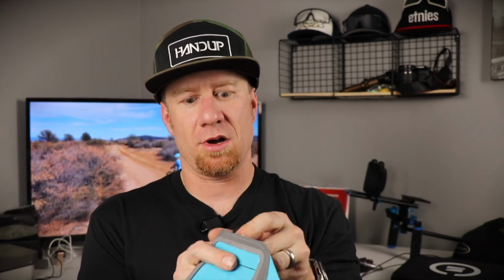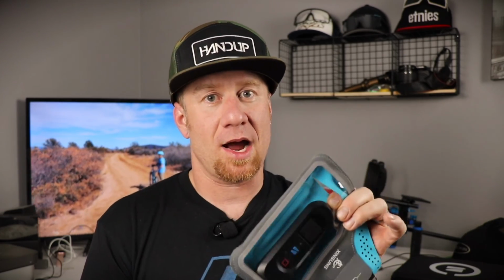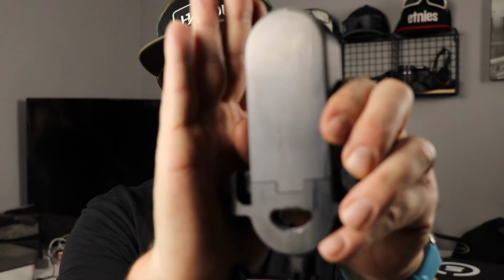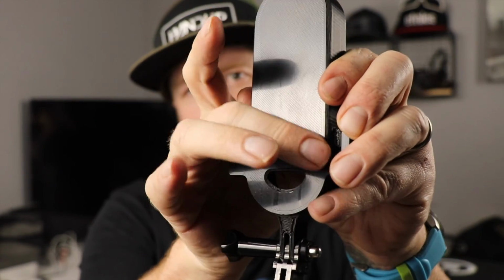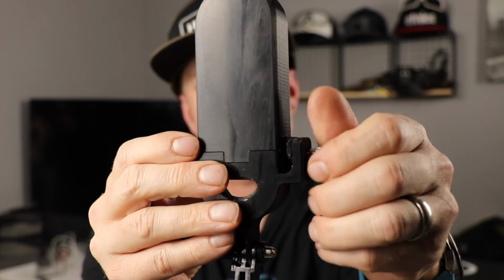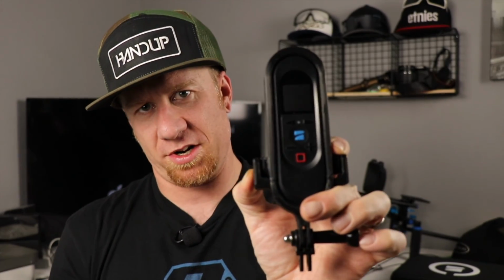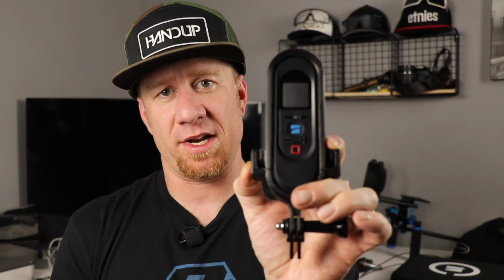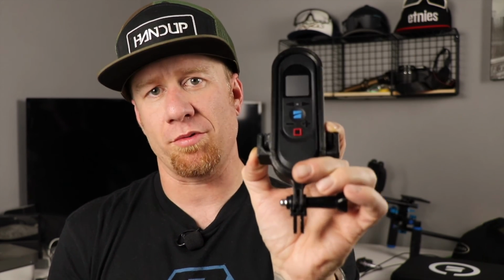Skydio 2 review it works!! bike mount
it finally works and here is the link

Here is earls Email so you can hit him up